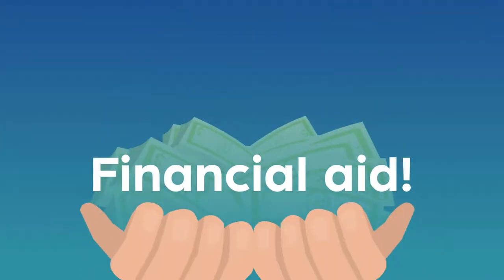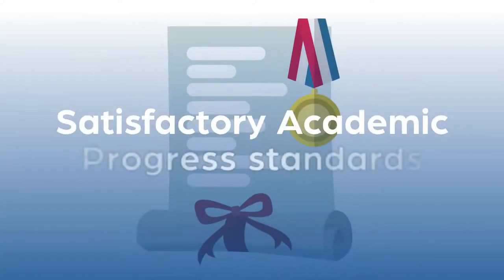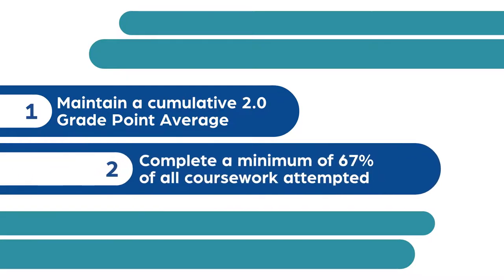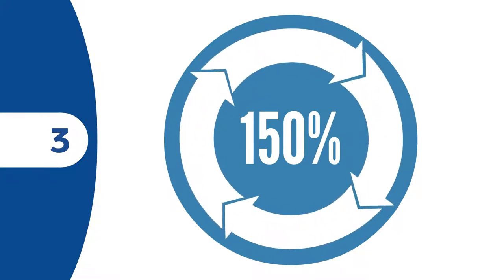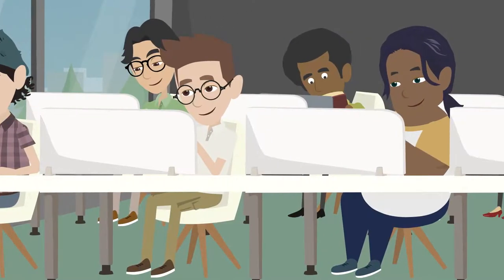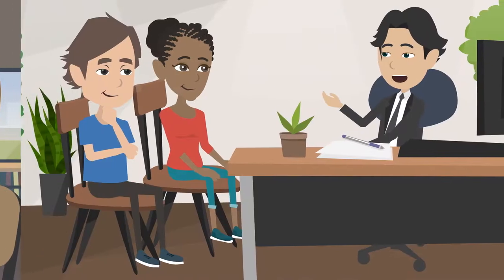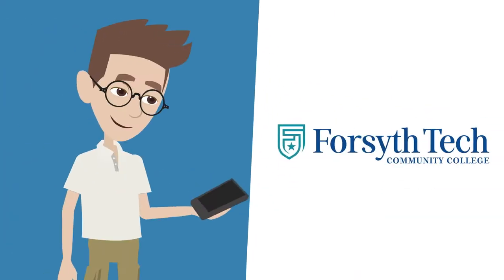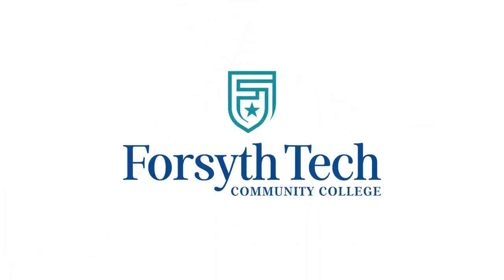What is SAP? | Forsyth Tech